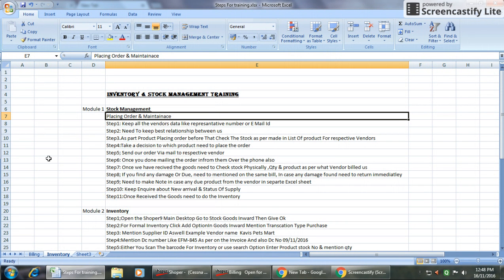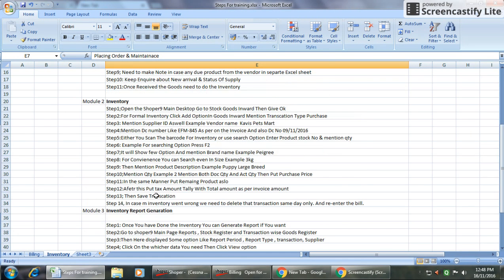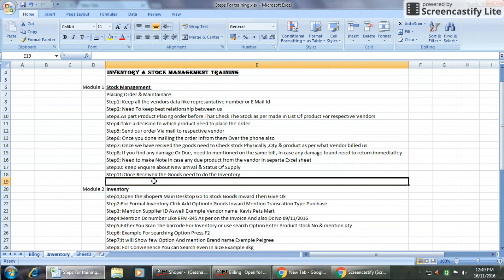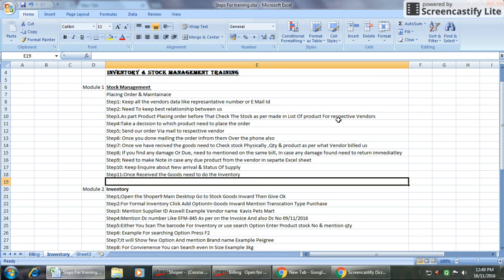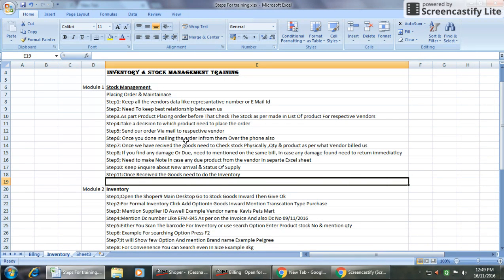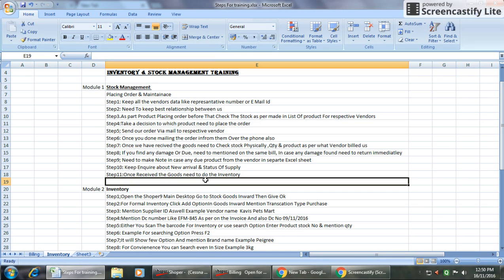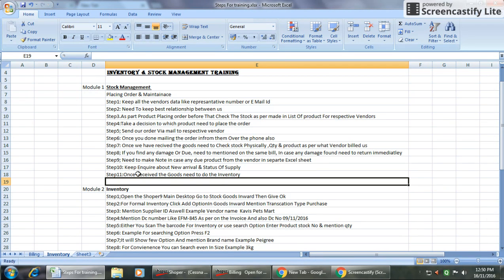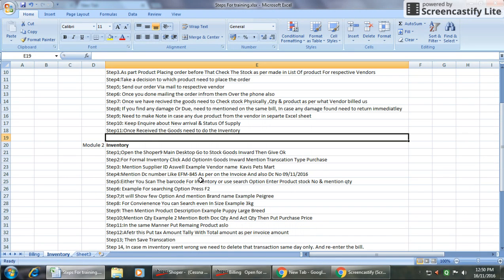Stock Managment Steps | Tally Shoper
Shoper 9 POS tutorial for beginners.
Shoper 9 - We come in all sizes

Technology has visibly evolved in the last few decades. With increasing competition and sky rocketing operational costs, delivering a great experience to the customers becomes imperative for every retailer. Surmounting these challenges is where Shoper 9 comes into play.

Shoper 9 PoS along with Shoper 9 HO and Shoper 9 distributor, is up to task to meet the unique challenges of every retail business. Shoper 9 addresses all point of sale requirements such as billing, discounts and schemes, price management, MIS reporting and also common issues such as data exchange between head office, warehouses and stores.

The requirements of a retail business vary. Shoper 9 supports an out-of-the box capability for you to configure and run it as per your business requirements. Configure Shoper 9 to effectively reduce errors and increases customer satisfaction.

Retail businesses of all sizes, dealing with different products are benefited by Shoper 9’s ease of deployment, flexible architecture, and intuitive interface.

FEATURES
Alerts Management

Alignment with GS1 Standard

Till Management

Inventory Management

Catalogue Management

Print Engine

Multiple Prices

Predictive Bill Value

Tally.ERP 9 Interface

Security Management

SIS (Shoper Integration Server)
Shoper 9 HO
Shoper 9 HO

HO supports centralised management of indents from the store, generation of consolidated Purchase Orders and integration with warehouses.

Shoper 9 POS
Shoper 9 POS/Distributor

Shoper 9 POS is a powerful Point of Sale (POS) software to manage all your retail operations in a store or distributor location.

Choose from three product editions - Silver, Gold, and Diamond - based on your business type and requirement.

Tally Shoper 9

Used by retails corporations of varying sizes, this product has been developed following extensive research and is designed to provide support when working simultaneously with large volumes of data across warehouses, head offices and retail store outlets.

The contemporary retail business requires vast technological assistance and manpower for smooth operations. With Tally Shoper 9, this is made possible by allowing businesses to focus on their core strengths while the software executes the operational functions.

Tally Shoper 9 can handle lakhs of item codes, thousands of stock queries and supports operations across hundreds of stores. For up-to-date data management of prices, promotional events, stock updates and a number of other critical business functions,

Tally Shoper 9 is more than up to the task. Many retail chains or stores in the apparel and textile sectors run extensively and exclusively on Tally Shoper 9.

Functionalities offered by Tally Shoper 9

bullet_features
Alignment with GS1 standards
Generate GS1 standard numbers for various items in the stock based on GTIN which is useful for businesses with international presencebullet_features
Alert management
Configure set of alerts for various functionalities such as price revision effect dates, critical price revision, timely updates, etc.bullet_features
Till and inventory management
Track cash details and settle all receipts and payments, record and monitor huge volume of transactions with Shoper 9
bullet_features
Catalogue management
Handle voluminous amounts of data crucial in the business using relevant categories and applicable regulations for the business.bullet_features
Consolidated database
Create a single replication database for about 100 showrooms or even 50 different franchisee outlets saving time and efforts.bullet_features
Sales return and predictive bill values
Return multiple invoices in a single document. Choose to return multiple invoices partly or completely through a single return document.